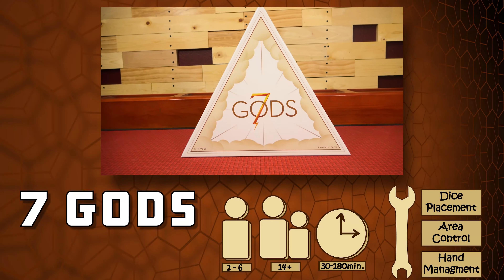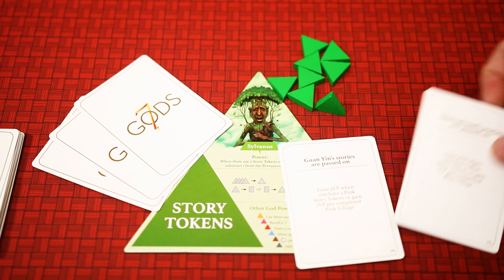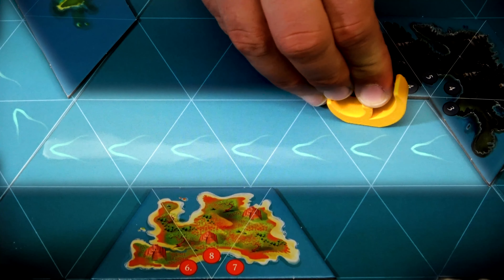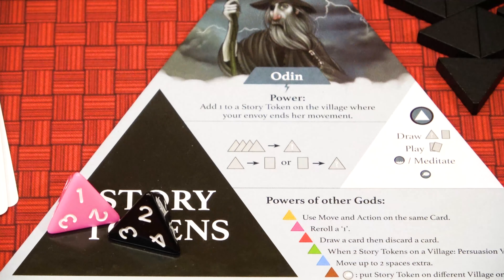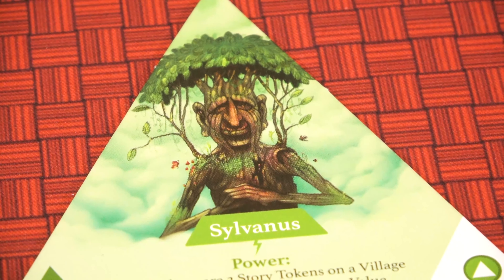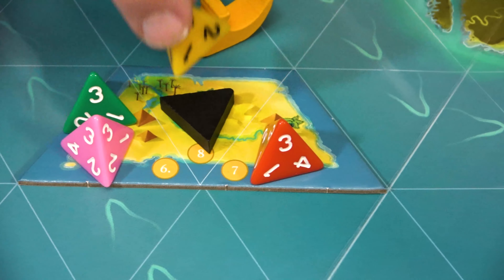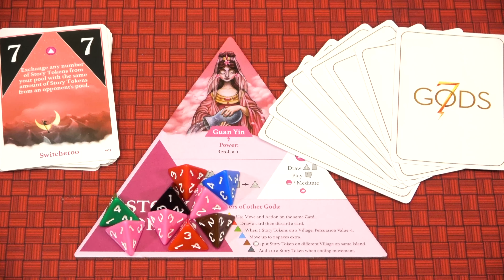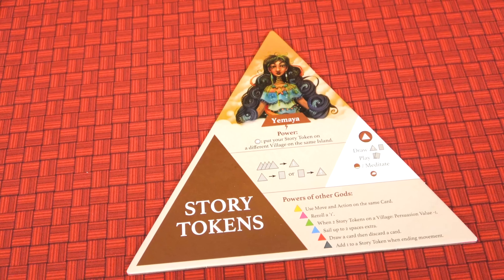7 Gods - BGG How to Play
7 GODS - BGG How to Play with Nick Murphy teaches you how to play 7 GODS by designers Joris Maas & Alexander Remi and published by Mare Infinitus Games

0:00 Intro
00:48 Overview
1:08 Set Up
2:52 Game Play
8:59 Game End & Scoring
9:55 Wrap up